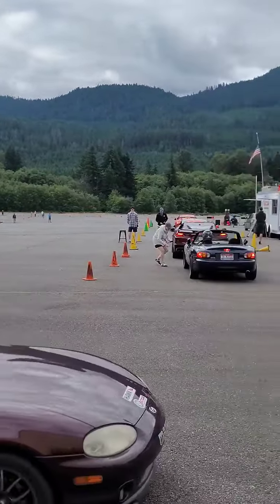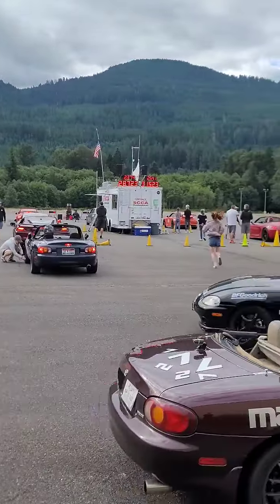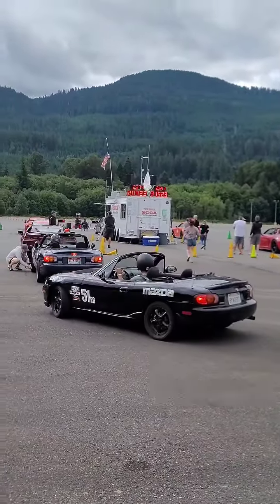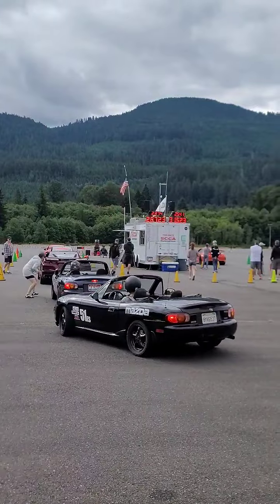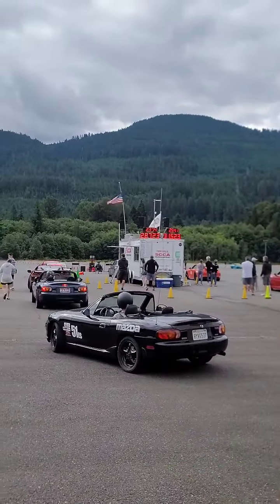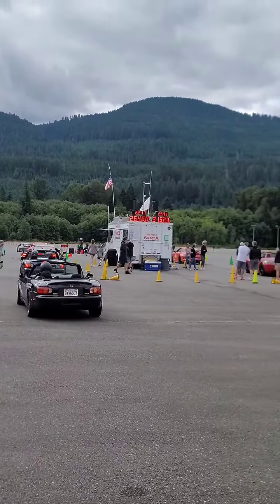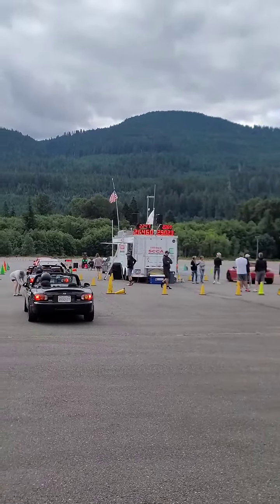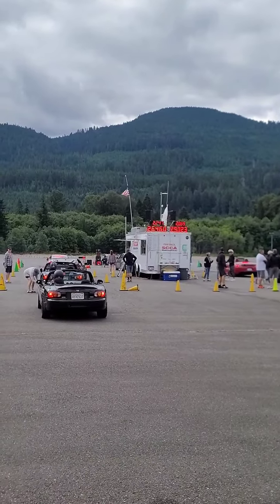What is SCCA ProSolo Autocross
SCCA prosolo is a national level event the takes the standard autocross and puts a drag race at the beginning.

like autocross, cars are classes album unlike a standard event you line up side by side with a competitor, drag race down a slalom then run on mirrored courses just to immediately switch to the other side and go again on the other course.

 There are 3 sets of races over a weekend and each race is 4 passes (2 on each side)  fastest of both sides wins.